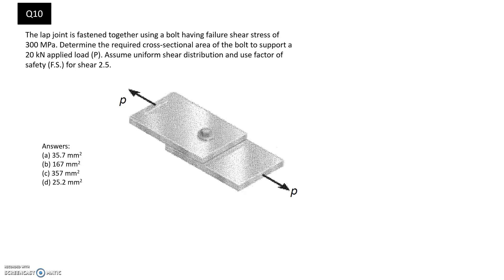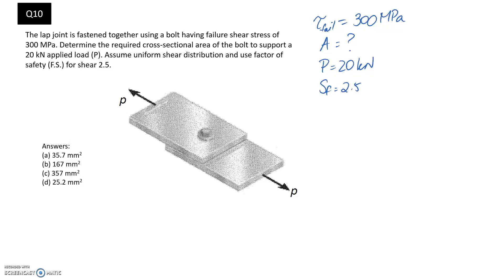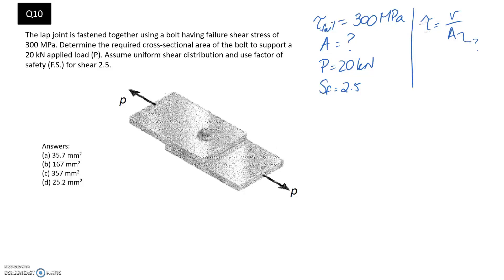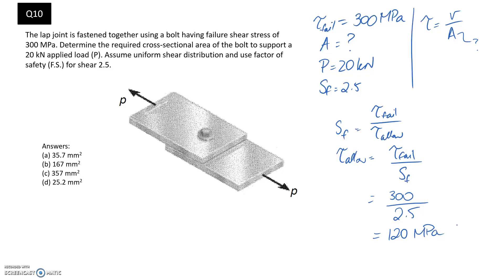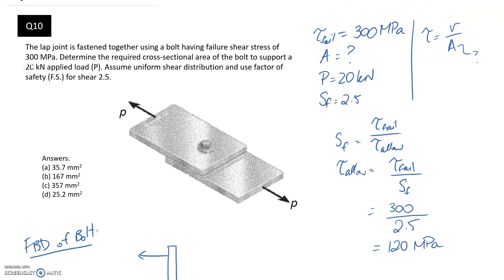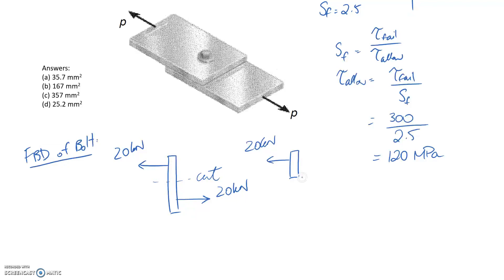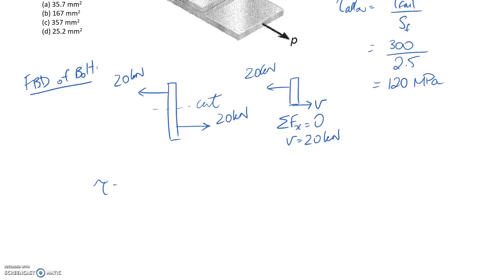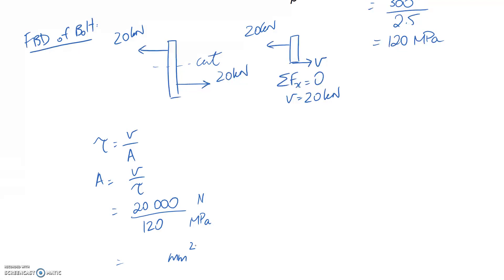Mechanics Sample Exam - Q10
This video determines the cross-sectional area required for a bolt loaded in shear, given the failure stress and safety factor.